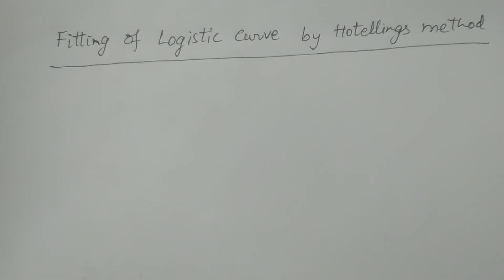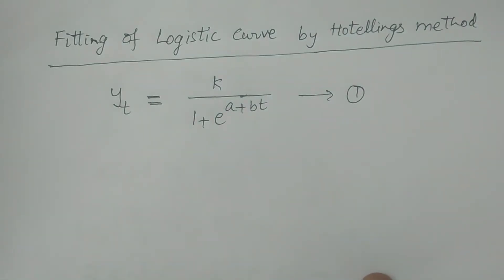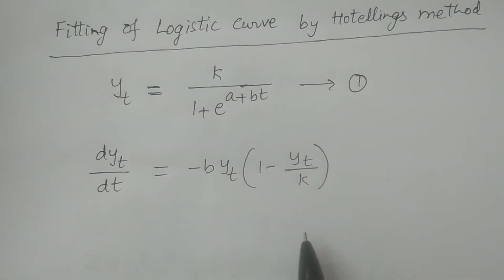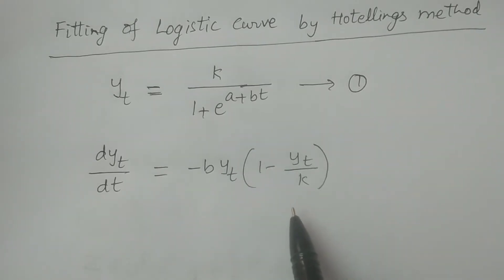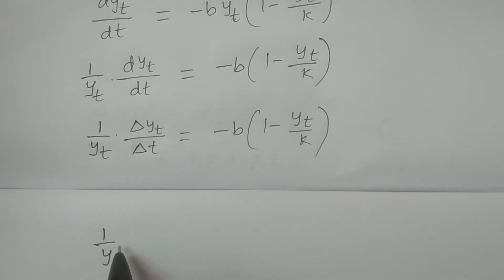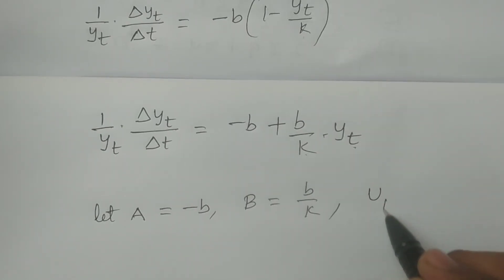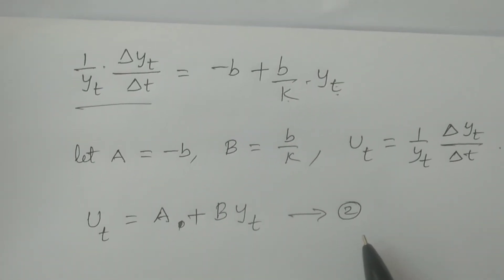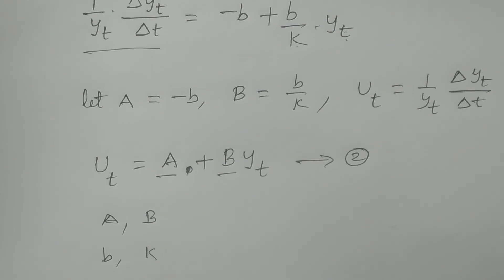Fitting of Logistic Curve by Hotellings method - BSc Statistics